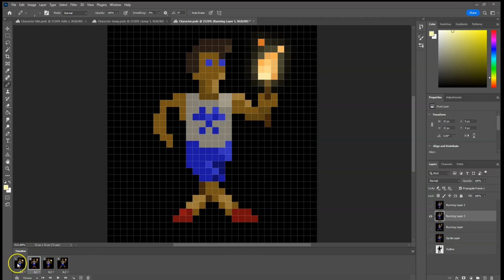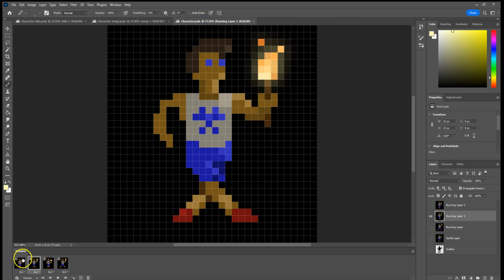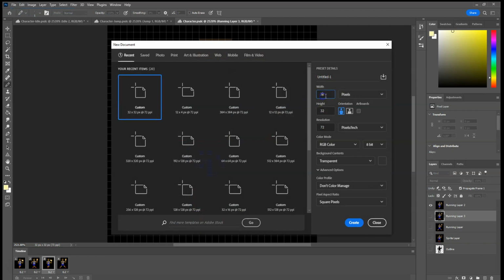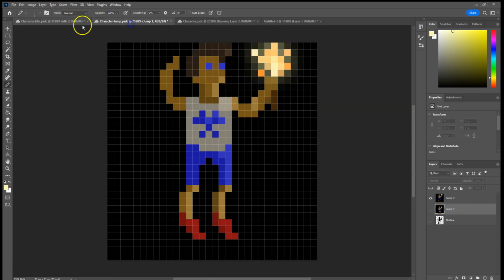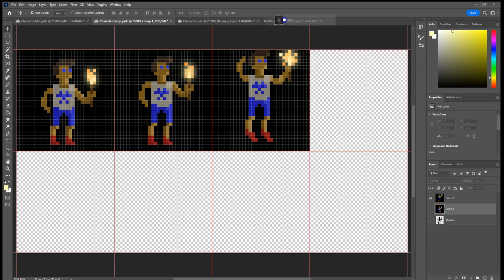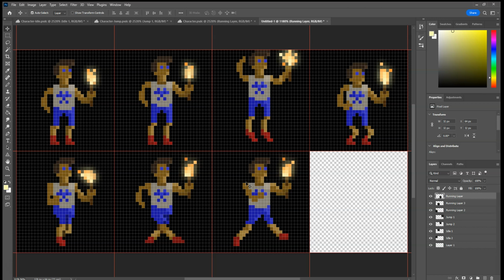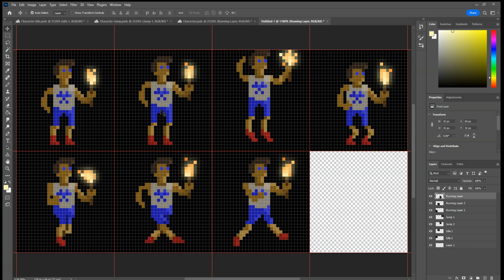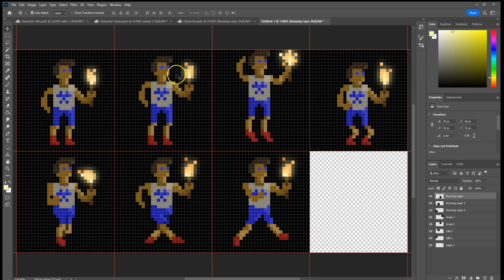5.7 Putting Your Character Animation into a Sprite Sheet